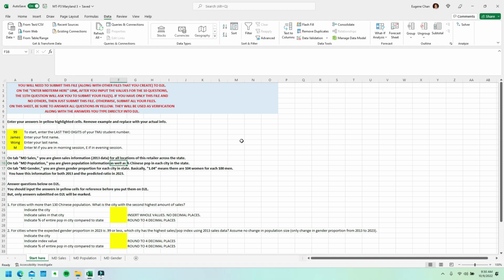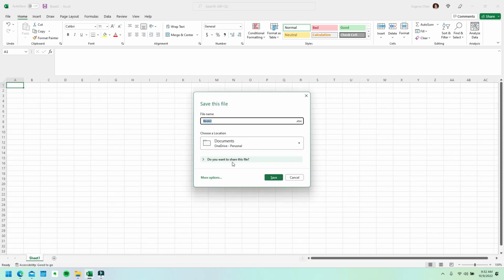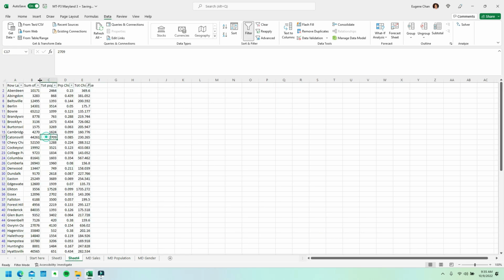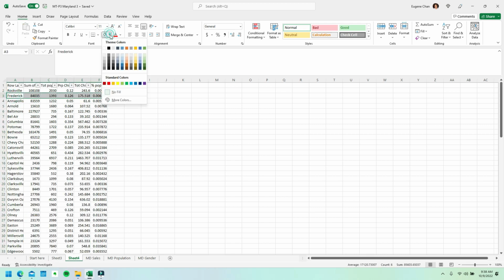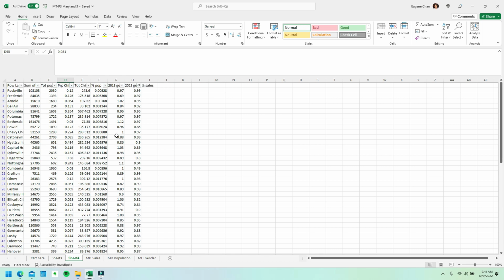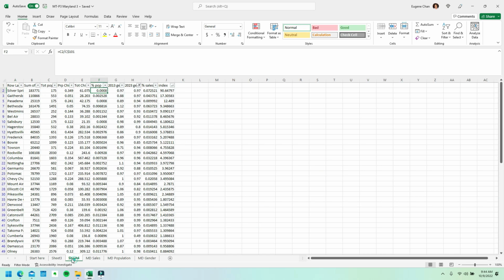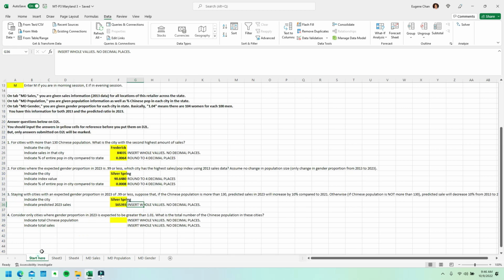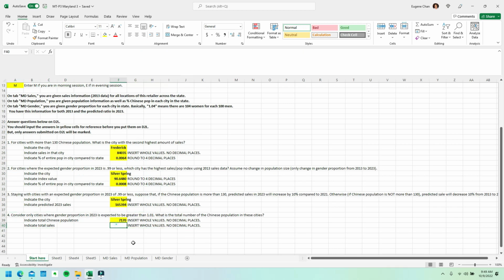MT P3 Maryland 3